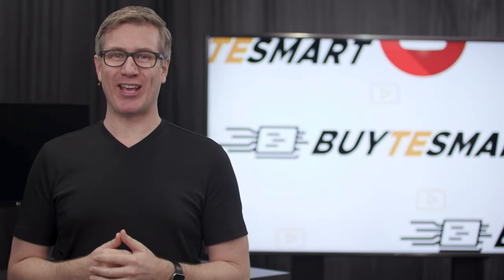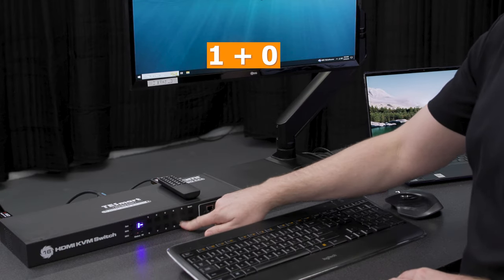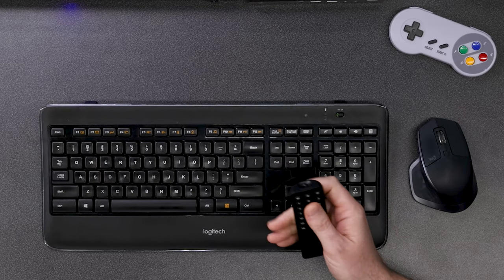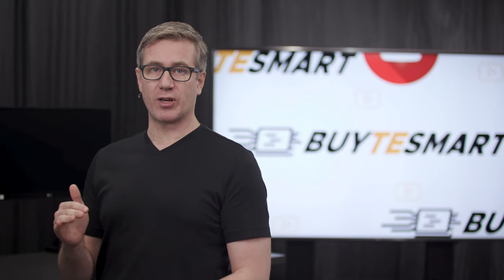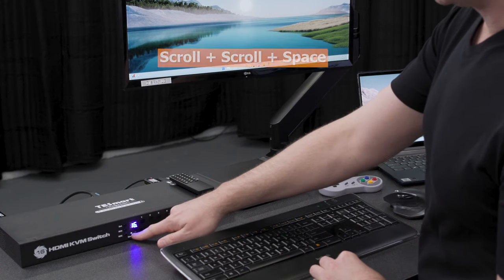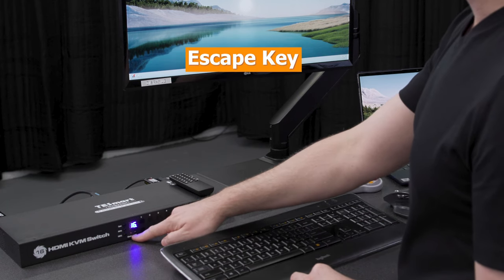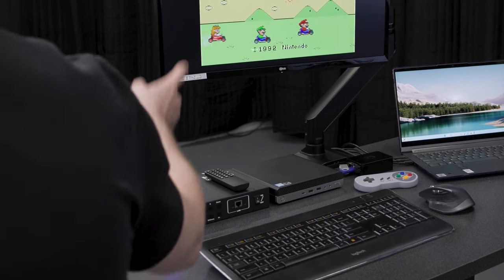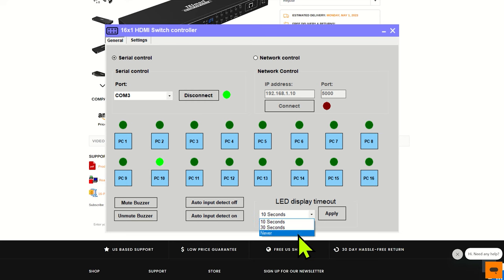TESmart 8 Port & 16 Port KVM – How To Full Setup Guide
Newegg Store:
Dual Monitor KVM USB 3.0
4x4 HDMI Matrix
8x8 HDMI Matrix

Setup auto detect failed servers and inputs to switch automatically. And auto scan PC’s and surveillance systems for IT and security infrastructure management. Reduce server maintenance with simplified workflow with a KVM switcher. Plus, switching control walk-through and TESmart LAN Network Control Application How to guide.

Raspberry Pi
Apple Tv
Logitech Speakers
ACER Monitor
HP desktop Mini
MacBook Pro
Mouse MX Master
Microsoft Keyboard Ergonomic